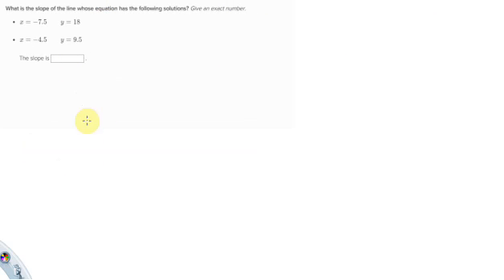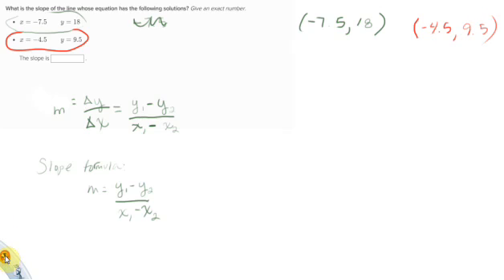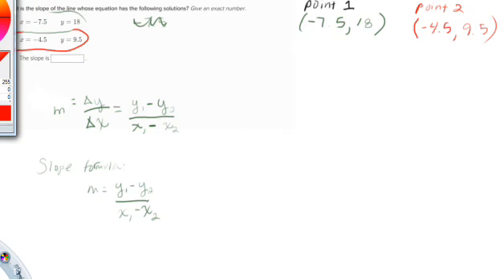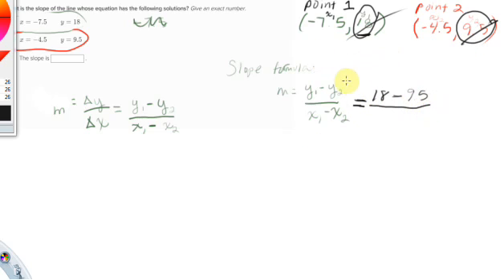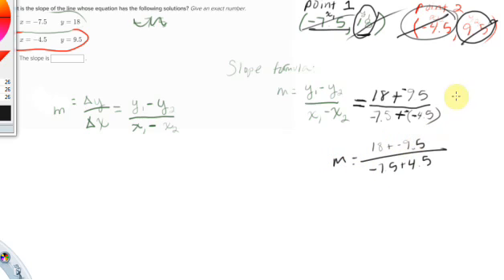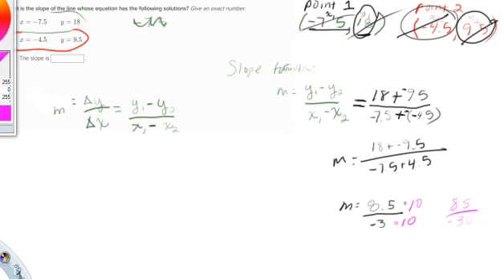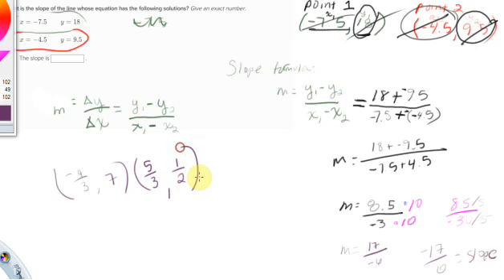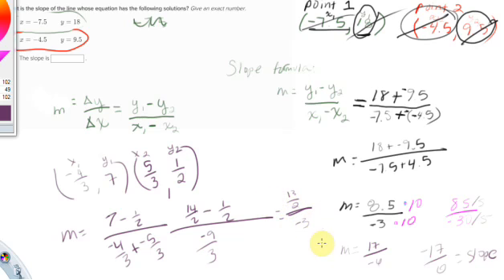naomi help vid2